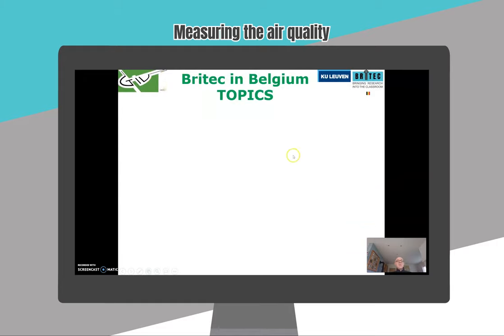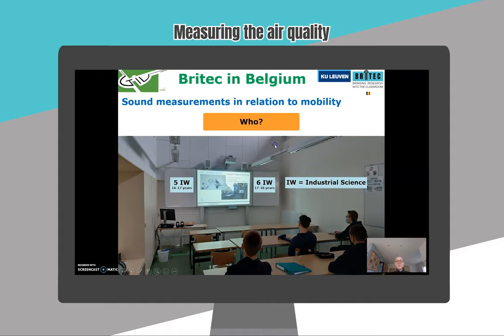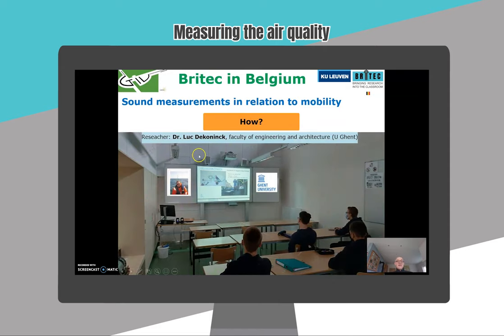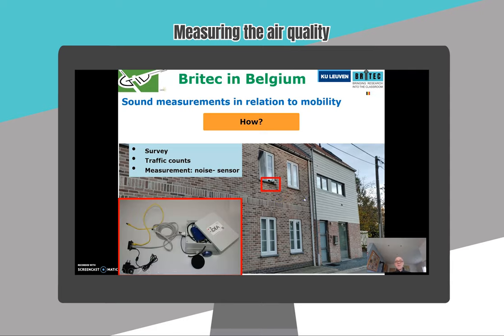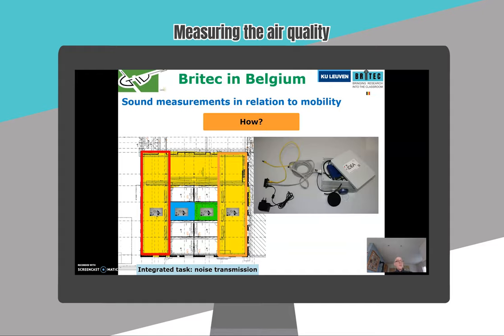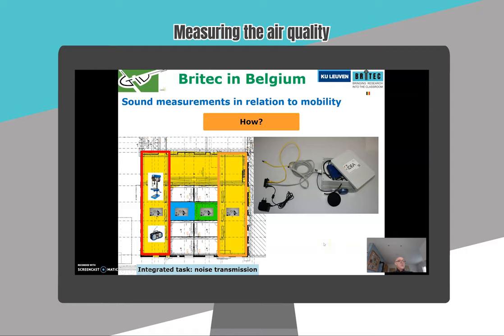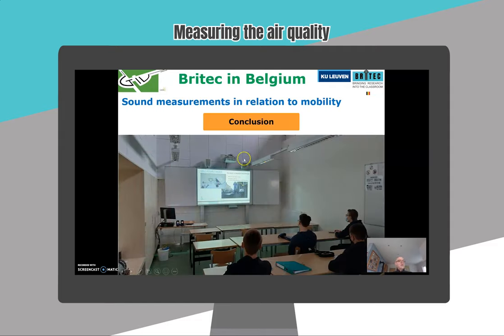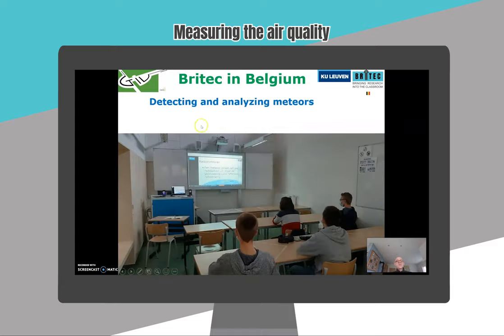BRITEC IO3 3.2.5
The exemplary citizen science pedagogical practices and “science pills” videos developed under this output feed into the Citizen Science Toolkit; complemented with additional tools and guidelines, they may serve as guidance and inspiration for teachers and researchers from throughout Europe to bring research into classrooms.
Teacher Wim Van Buggenhout from the GTILonderzeel school in Belgium presents the noise exposure pilot study in which he and his students had participated along with the two other Belgian pilots.